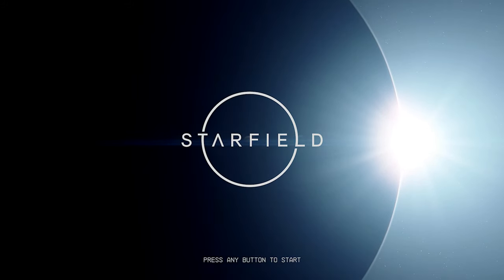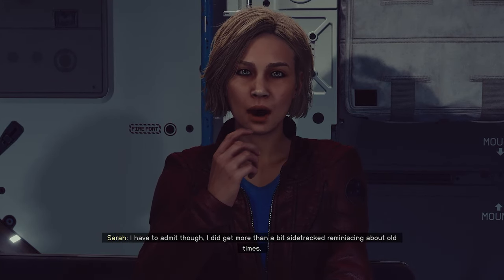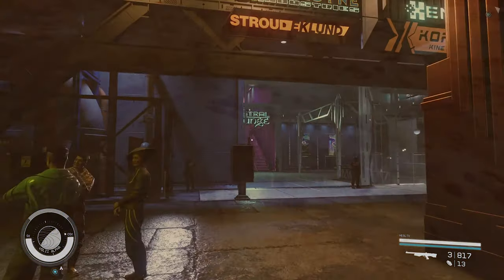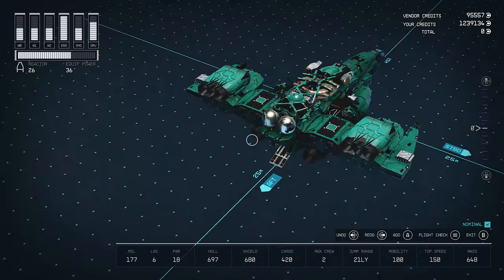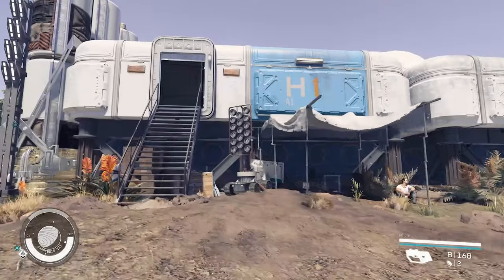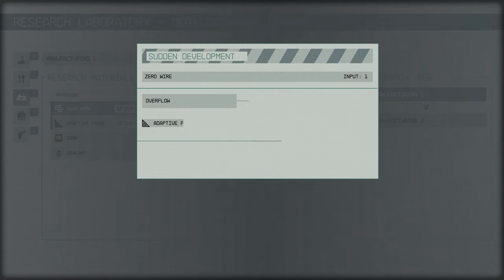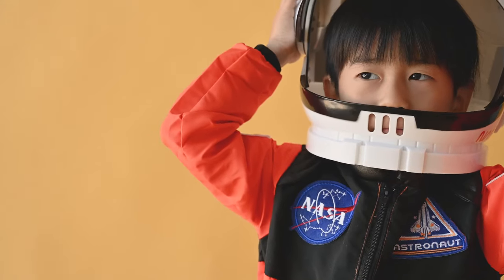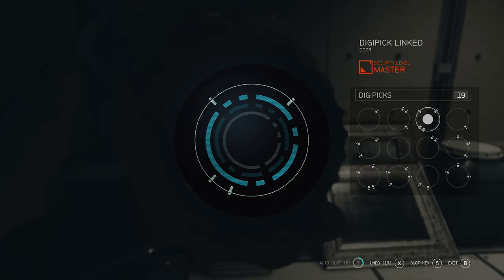SPACE CAMP 🚀 The Starfield Tips & Tricks Series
Here's the introduction video to my new Starfield Tips and Tricks series that I'm calling SPACE CAMP. After you watch this video, the next video in the series should be ready to roll right into!

Shout-out to the Senior Student Council Members: Andrew Allen, Angelwantstoplay, Benson Yee, Chuck Jackson, Dink Meeker, JenSixStones, Pam Martin, Parky, Phil Manuts, Terri Maxfield Lipp, and Tiffany Hawkins.